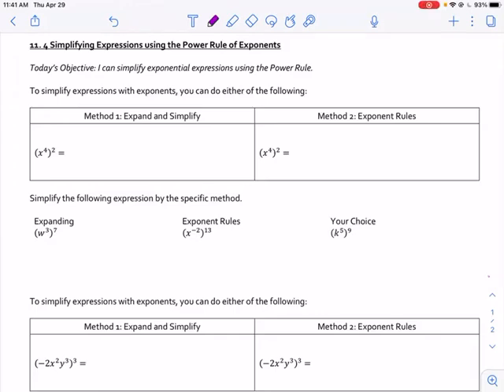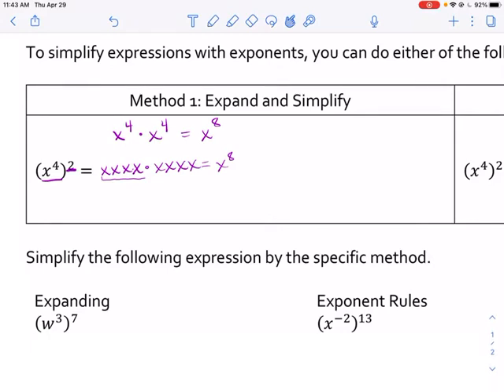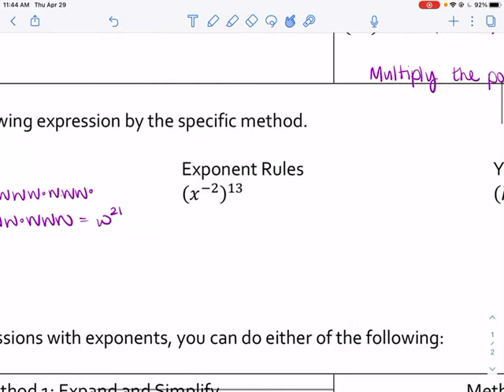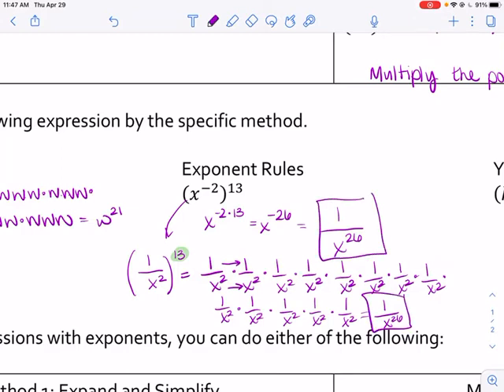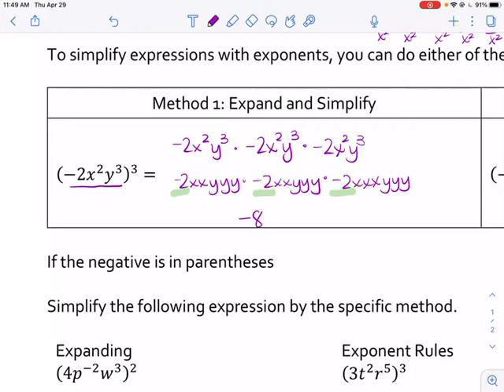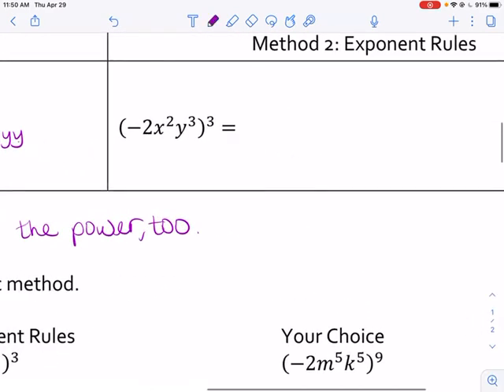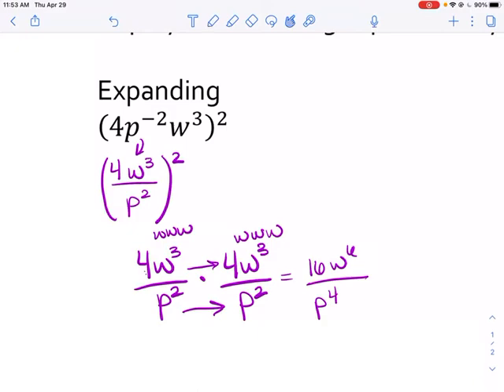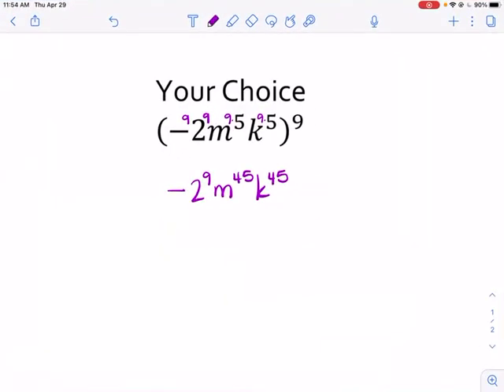Raising a Power to a Power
In this video, I show how to use expansion to discover what it means to raise an exponent to another exponent with parentheses. I also show how to do it with multiple things inside the parentheses.